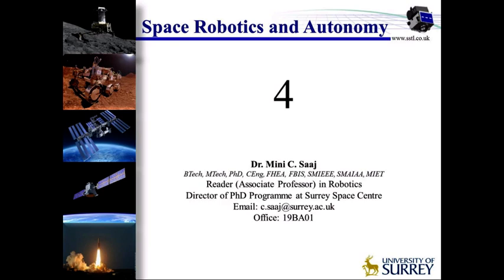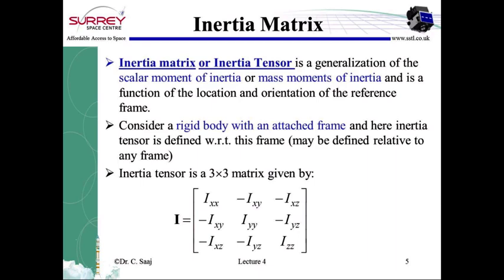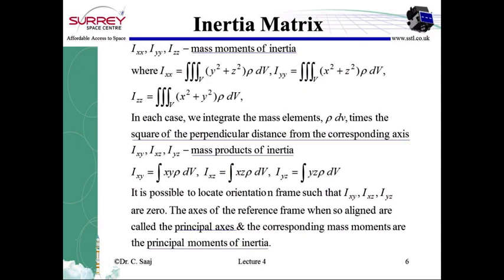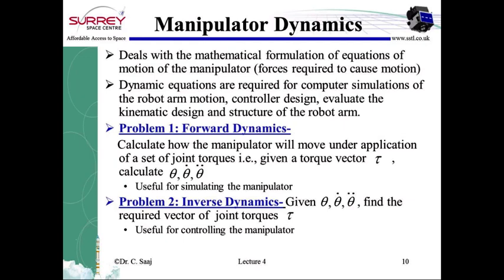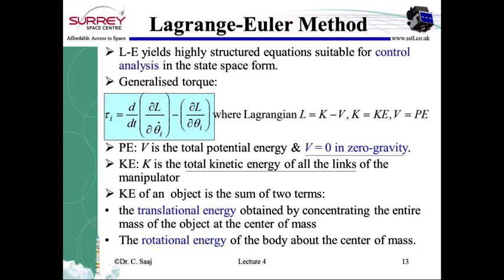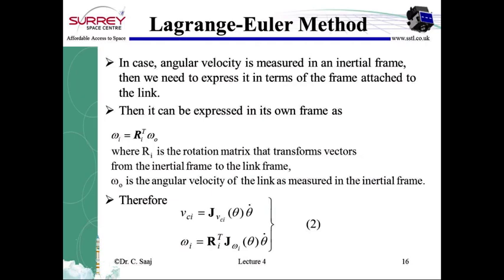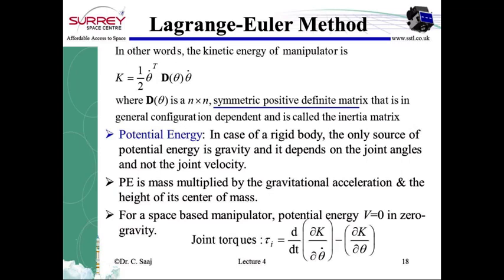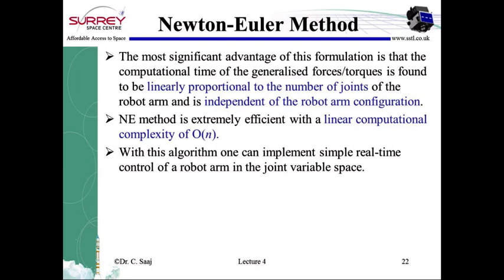EEEM029 Lecture 4 default